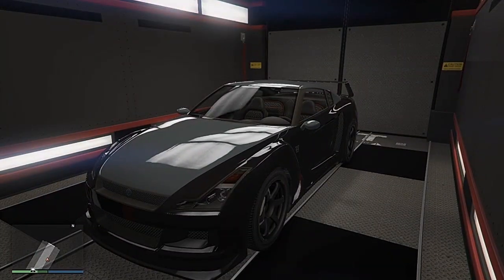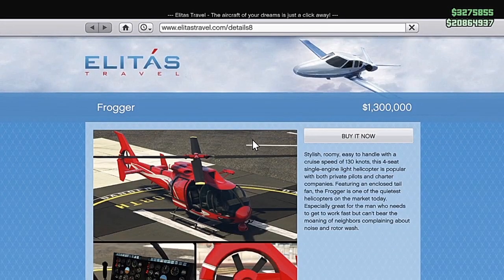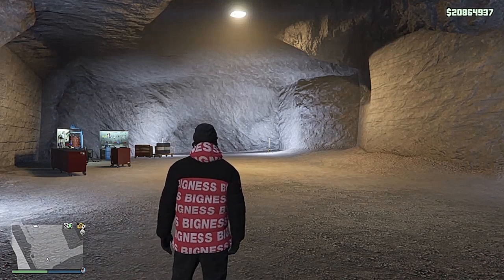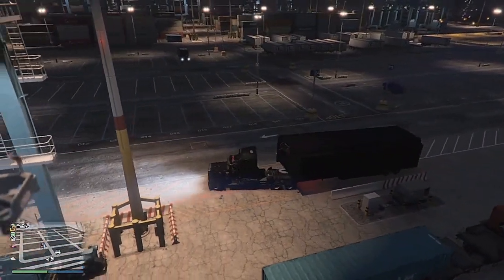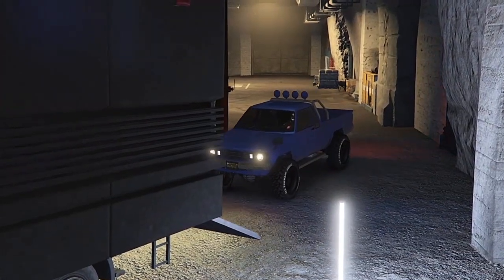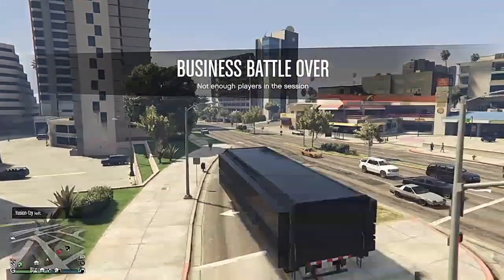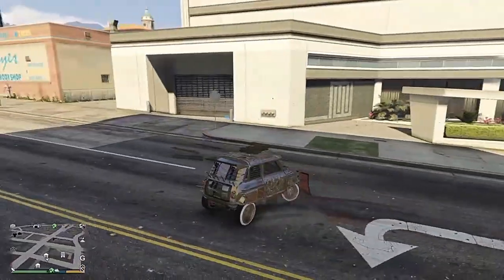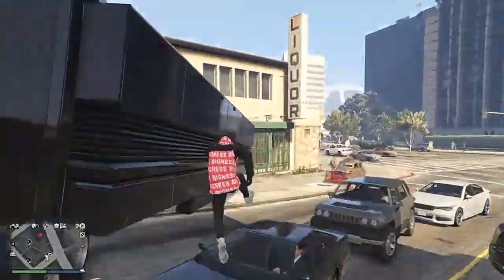**NEW** FAST FARM RAPID DUPLICATION GLITCH! NEW DUPLICATION GLITCH!! (CLEAN DUPES) | [PS4/XBOX]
**NEW** Fast Farm Rapid Duplication Glitch using CEO garage every 2 mins!! This glitch doesn't require you to have custom plates cuz this are all clean dupes!! (Semi-solo)

REQUIREMENTS:
DUPER
- Mobile Operation Center with Personal Vehicle Storage in Bay 3
- Elegy stored at the back of the M.O.C.
- Empty CEO office garage with Custom Auto Shop
- A car that you want to duplicate (Arena Cars/Benny's)

FRIEND
- Bunker
- Mobile Operation Center
- Any personal vehicle

PSN: richfiggaa